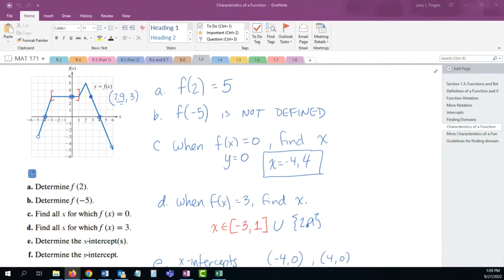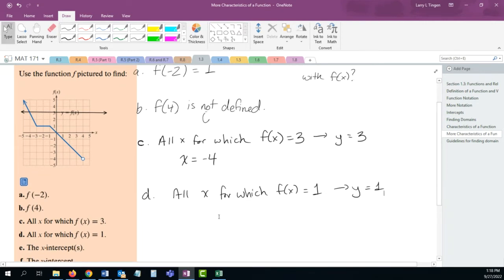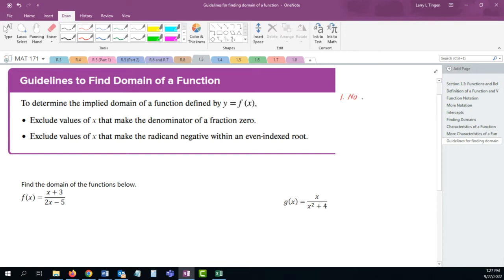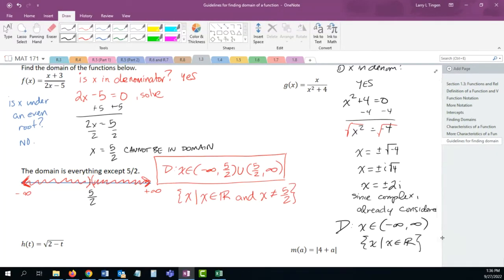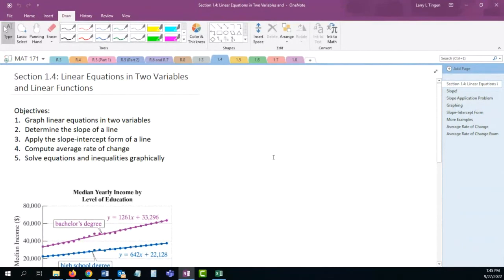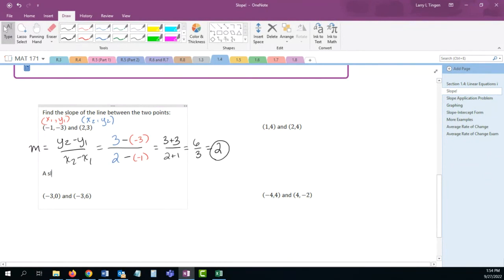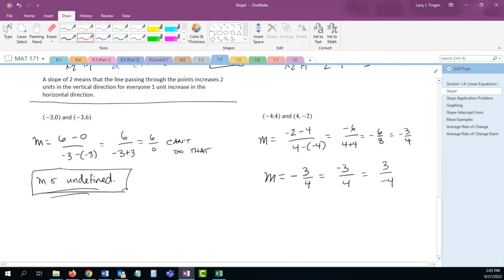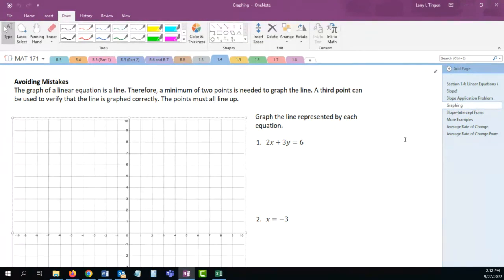MAT 171 - 09/27/22 Class - Sec 1.3 (p. 9), Sec 1.4 (p. 1-4)